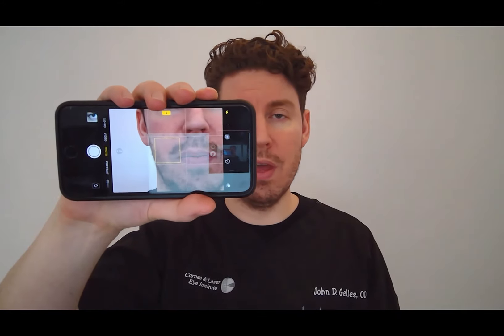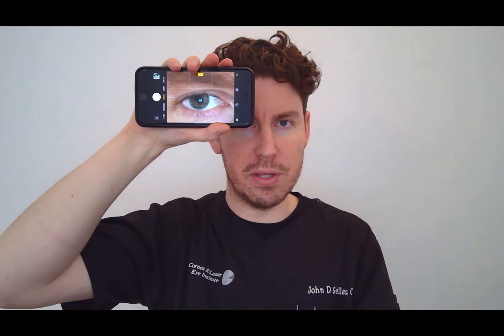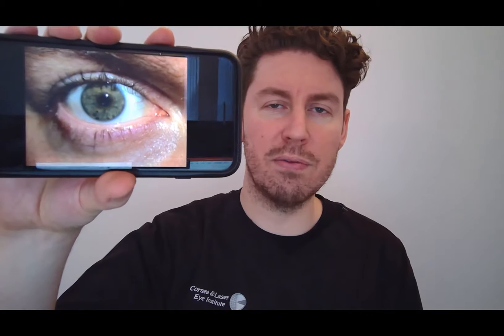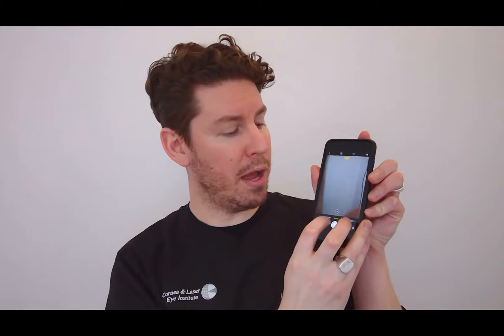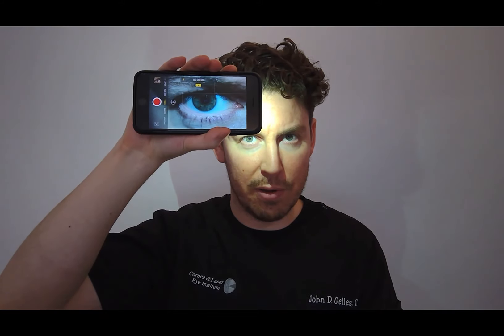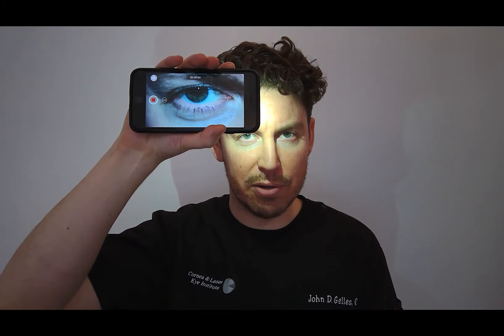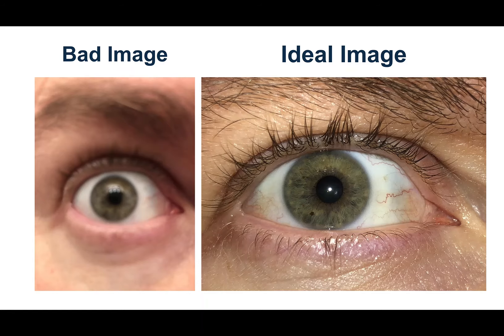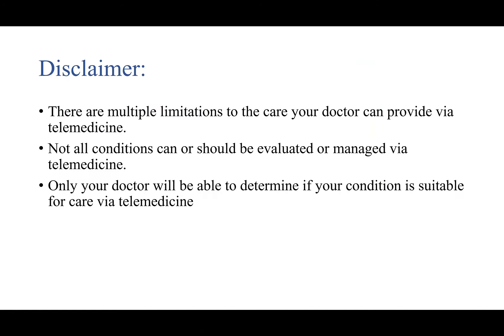How to Take EXCELLENT Photos and Video of Your Eyes! - CLEI Telemedicine Keratoconus Instructions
With telemedicine becoming more and more common, patients seeking eye care want to know: How do I take a picture of my eye? How do I take a video of my eye?

The doctors of The Cornea and Laser Eye Institute and CLEI Center for Keratoconus have developed the following protocol the ensure you take the best possible photos and videos of your eyes.

How to Capture Images and Video of Your Eyes:

Photos and videos are IMPORTANT for assessment via tele-medicine with your eye doctor. Everything must be FOCUSED so details of the eye can be clearly assessed. Blurred images cannot be analyzed. Ensure that the camera lens on the back of the phone is not dirty. Ensure that you are not holding the phone too close or too far away from your eye, about 4 inches away is ideal. The eye should be centered and fill the frame. No shadows should cover the eye. If you are having trouble, ask a family member or friend to help, they can take the photo for you with 2-2.5x zoom, flash ON, about 4 inches away from the eye. If your phone is older than 2017, it is possible the quality of the image will not be good enough for evaluation.

Here are directions on how to get an ideal photo of your eye. You will need a mirror and your smart phone:

1. Stand in front of a clean, clear bathroom mirror.
2. The room lights should be ON.
3. Open your smart phone’s photo app and set to use the phone’s BACK camera.
4. In photo mode, turn ON (NOT AUTO) the camera flash and zoom IN to 2-2.5x.
5. Point the phone’s BACK camera at your eye (this is not selfie mode), with the display is facing the mirror.
a. To photograph your right eye, hold the phone in your right hand.
b. To photograph your left eye, hold the phone in your left hand.
6. Turn your phone horizontally and place your finger or thumb on the volume button.
7. Make sure your hand or phone are not obstructing your view of the phone’s display with your fellow eye.
8. Look in the mirror at the reflection of your phones display to line up the eye so it is in the center of the display and the eye fills the frame (see attached examples).
9. Hold the camera lens about 4 inches away from your eye
10. Then take the picture by pressing the volume button on the phone or press the button on the screen
11. Take a picture of each eye separately

Take a few pictures. Your doctor may ask for specific images to best assess your condition. Direction of gaze may include:

o Straight gaze (the entire colored potion of the eye should be visible)
o Up (hold your lower lid down while looking up)
o Down (hold your upper lid up while looking down)
o Left with the eye open wide
o Right with the eye open wide
o Straight with the eye open wide
o Eye gently closed

Video can be helpful but only if it is shot in HD. Again, everything must be in focus.

Here are directions on how to get an ideal video of your eye:
1. Stand in front of a clean, clear bathroom mirror.
2. The room lights should be ON.
3. Open your smart phone’s photo app and set to use the phone’s BACK camera.
4. In video mode, turn ON (NOT AUTO) the camera flash and zoom IN to 2-2.5x.
5. Point the phone’s BACK camera at your eye (this is not selfie mode), with the display is facing the mirror.
a. To video your right eye, hold the phone in your right hand.
b. To video your left eye, hold the phone in your left hand.
6. Turn your phone horizontally and place your finger or thumb on the volume button.
7. Make sure your hand or phone are not obstructing your view with the fellow eye.
8. Look in the mirror at the reflection of your phones display to line up the eye so it is in the center of the display and the eye fills the frame (see attached examples).
9. Hold the camera lens about 4 inches away from your eye
10. Then take the video by pressing the volume button on the phone (this is easier than trying to press the button on the screen)
11. Take a video of each eye separately
12. The video should be less than 10 seconds

The video should contain a several key features. Your doctor may ask for specific directions of gaze, many common requests include:
o Look Straight and Blink Twice (REQUIRED)
o Look Up and Blink Twice
o While looking up, pull down your lower lid
o Look Down
o While looking down, pull up your upper lid
o Look Left and open your eye wide
o Look Right and open your eye wide
o Look Straight and open your eye wide (the entire colored potion of the eye should be visible)
o Gently closed your eye

Wishing you good health,

Peter S. Hersh, MD
Steven A. Greenstein, MD
David S. Chu, MD
John D. Gelles, OD